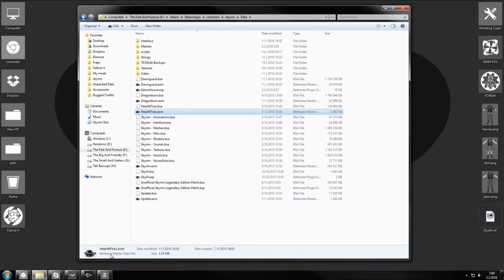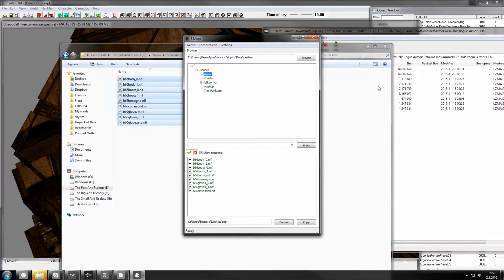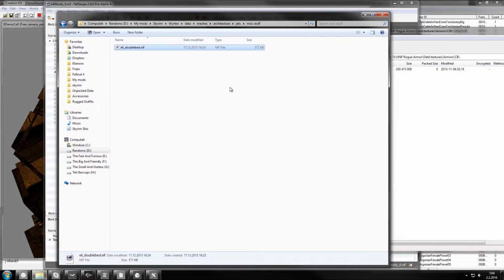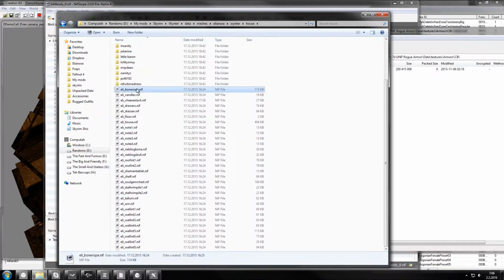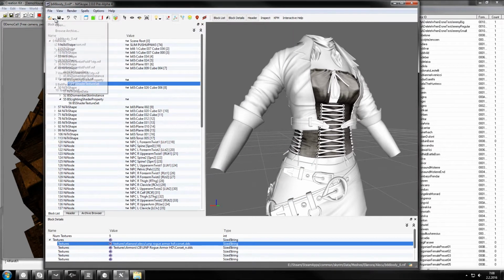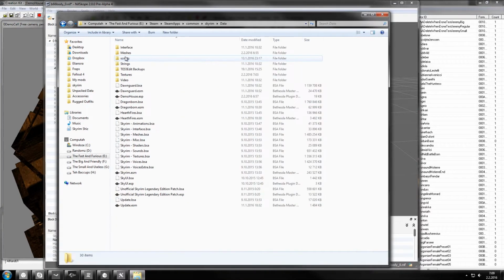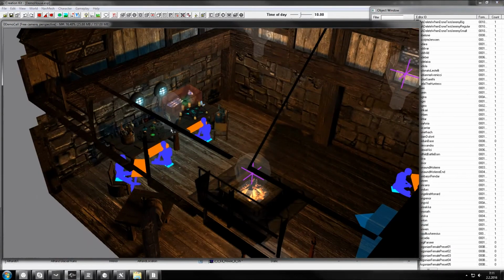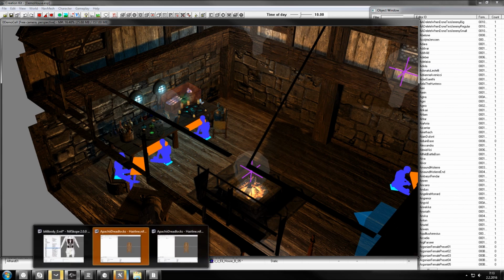Modding Tutorials: Data file management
Not gonna call this "mini", lol, it's almost 14 minutes.
How to manage your Data files when modding.